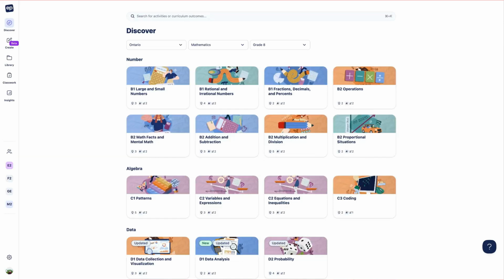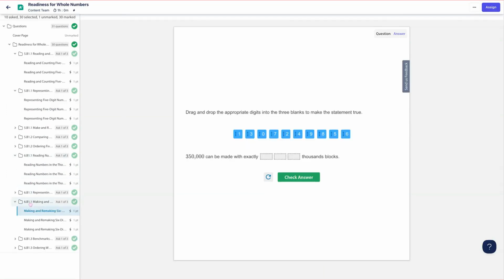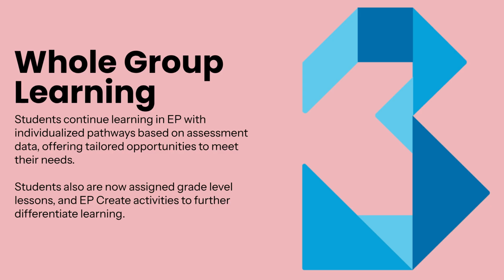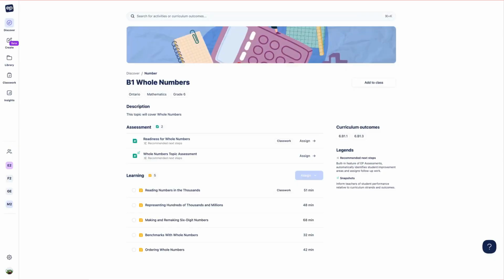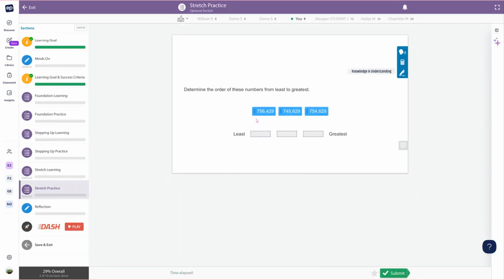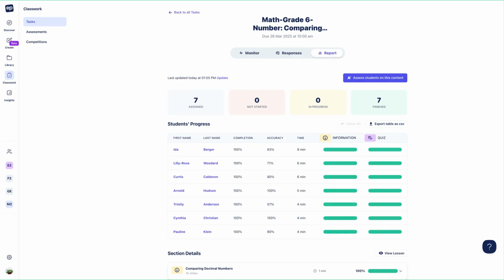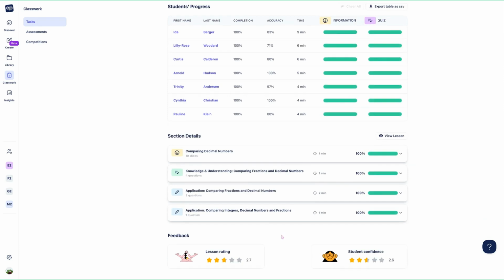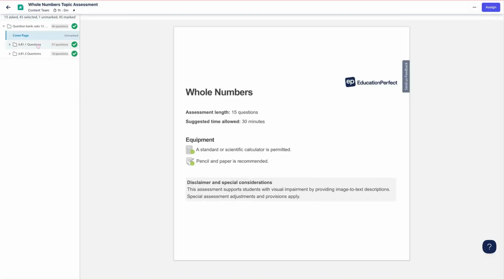MATH Middle Years with Education Perfect Gr 6, 8, 9